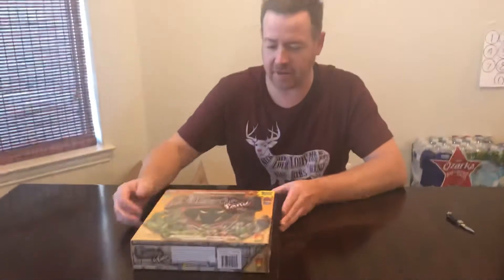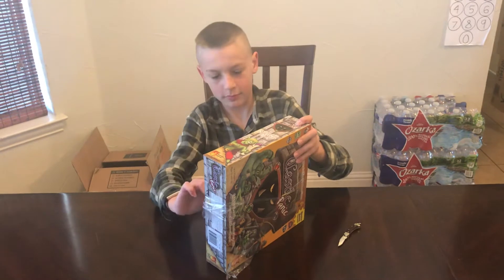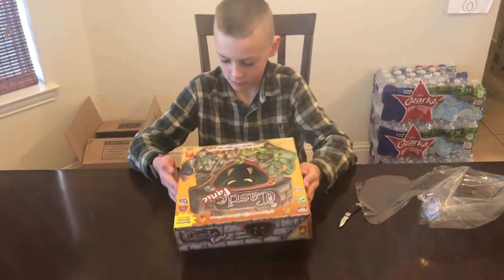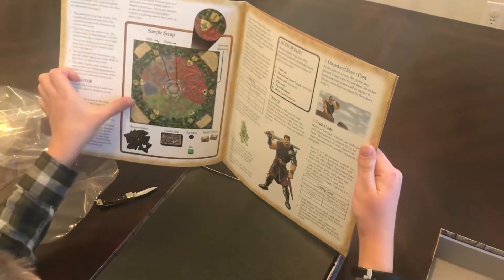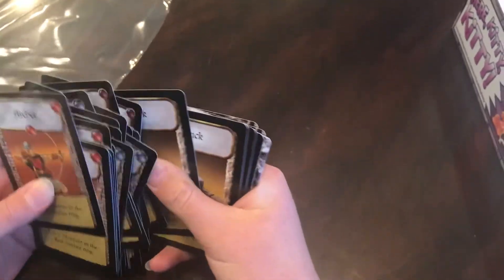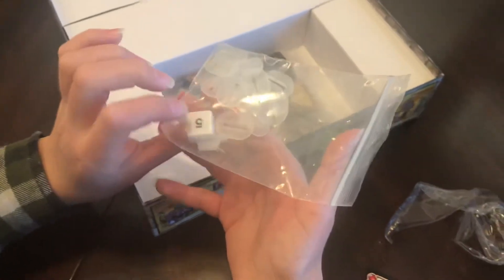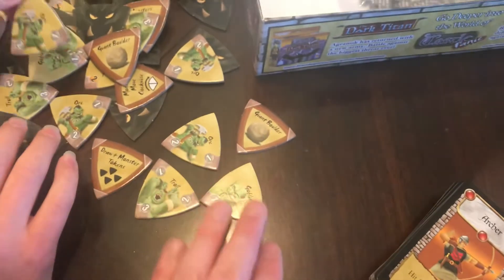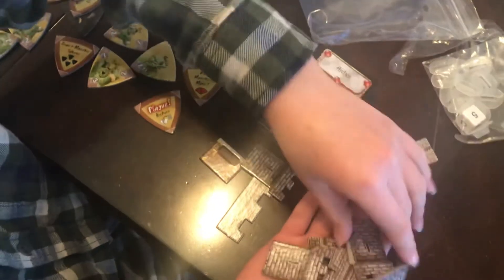Trey’s Tabletop Crossrip - Episode 4: Castle Panic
Unboxing of Fireside Games’ Castle Panic, featuring guest host Jack.